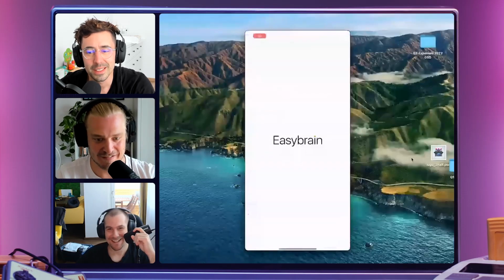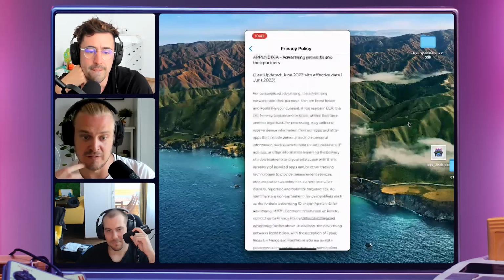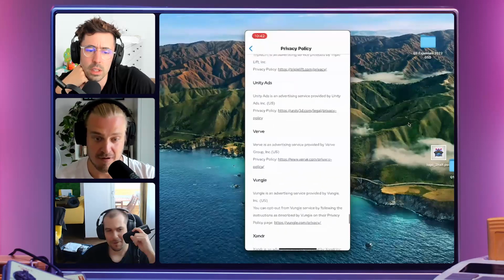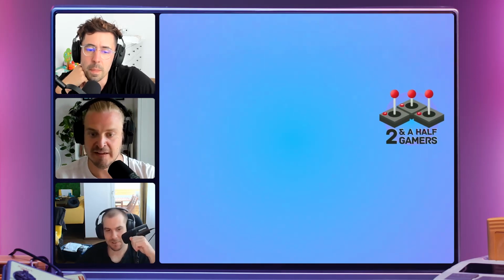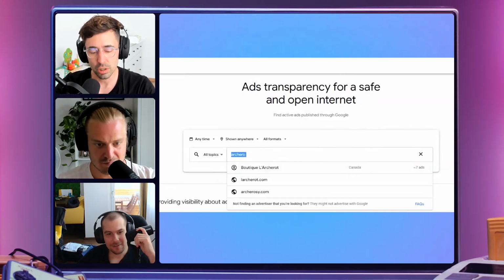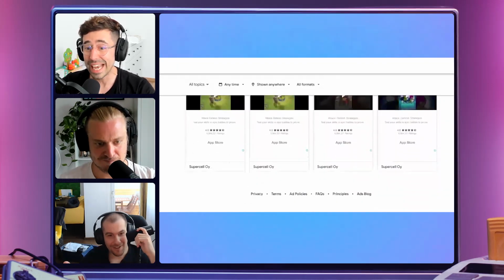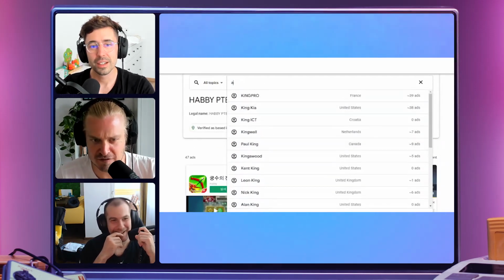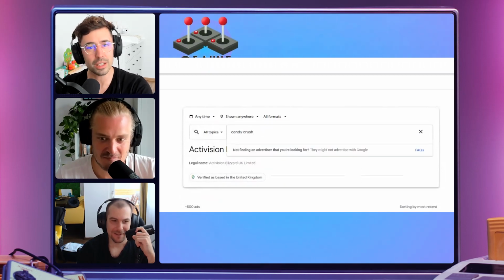Google CMP update, Google Ad transparency, TikTok AI script generator, Game review radar (#71)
This is no BS gaming podcast 2.5 gamers session #71. Sharing actionable insights, dropping knowledge from our day-to-day User Acquisition, Game Design, and Ad monetization jobs. We are definitely not discussing the latest industry news, but having so much fun! Let’s not forget this is a 4 am conference discussion vibe, so let's not take it too seriously.
Panelists: ⁠⁠⁠⁠⁠⁠⁠⁠⁠⁠⁠⁠⁠⁠⁠⁠⁠Jakub Remia⁠⁠⁠⁠⁠⁠⁠⁠⁠⁠⁠⁠⁠⁠⁠⁠⁠r,⁠⁠⁠⁠⁠ Felix Braberg⁠⁠⁠⁠⁠⁠, ⁠⁠⁠⁠⁠⁠⁠⁠⁠⁠⁠⁠⁠⁠⁠⁠⁠Matej Lančarič⁠⁠⁠⁠⁠⁠⁠⁠⁠⁠⁠⁠⁠⁠⁠⁠⁠⁠⁠⁠⁠⁠⁠⁠⁠⁠⁠⁠⁠⁠⁠⁠⁠⁠⁠⁠⁠⁠⁠,

Mistplay is a media source that leverages continuous rewarded engagement to drive retention and LTV for advertisers. If you’re looking to reach high-value users and achieve your performance goals, check out Mistplay and get in touch at ⁠⁠⁠⁠⁠⁠⁠mistplay.com⁠⁠⁠⁠⁠⁠⁠!

Agenda:
00:00 Epic intro
01:46 Google Consent Management Platform
05:40 Easybrain CMP implementation
12:22 Ads are beautiful, regulatory bullshit is not
12:55 Google Ads transparency center
14:47 Realtime usage of Google Ads library
21:40 TikTok new AI scripts generator
25:10 Game designer can't make a script for a creative
28:30 We have a waifu intervention
28:42 Horse racing game script
33:07 Game review radar
50:03 Jakub shows his true but mean face
51:17 Review Radar. See you next time!

Please share the podcast with your industry friends, dogs & cats. Especially cats! They love it!
If you are interested in getting UA tips every week on Monday, visit ⁠⁠⁠⁠⁠⁠⁠⁠⁠⁠⁠⁠⁠⁠⁠⁠⁠lancaric.substack.com⁠⁠⁠⁠⁠⁠⁠⁠⁠⁠⁠⁠⁠⁠⁠⁠⁠ & sign up for the Brutally Honest newsletter by Matej Lancaric